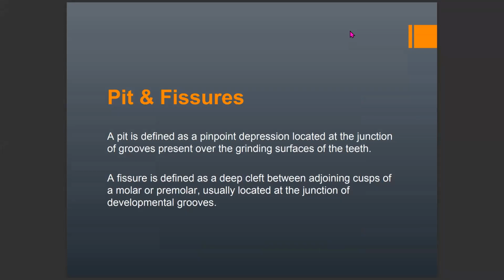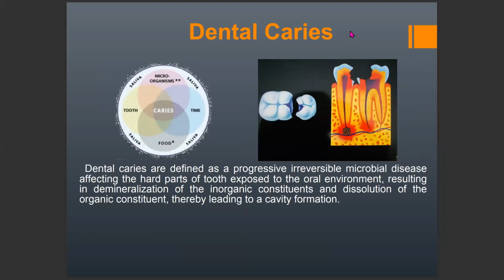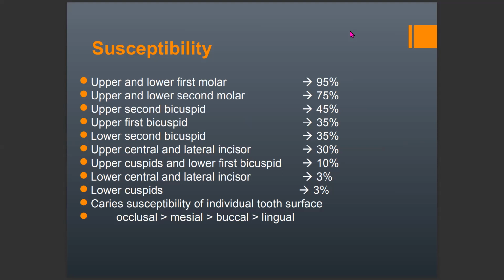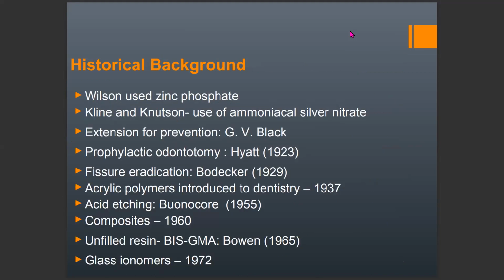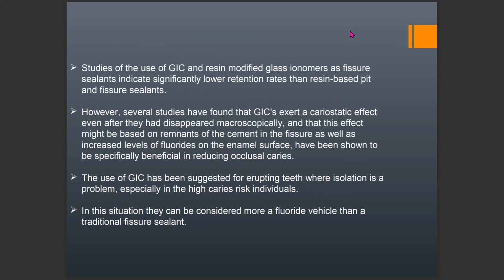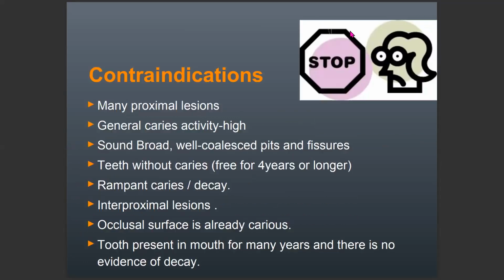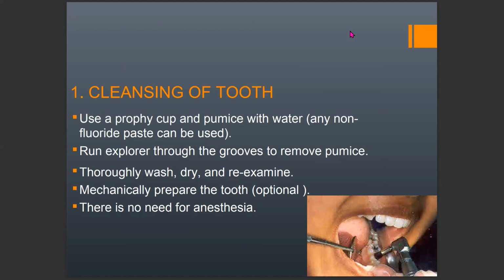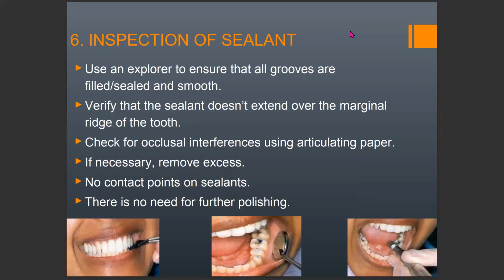BDS 408 Pit & Fissure Sealants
Dr. Shweta Singh Public Health Dentistry